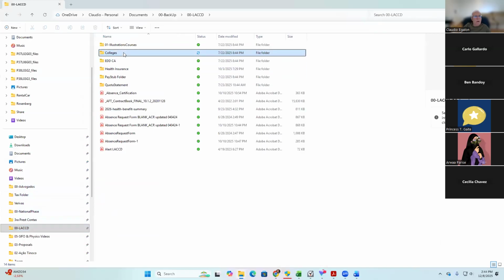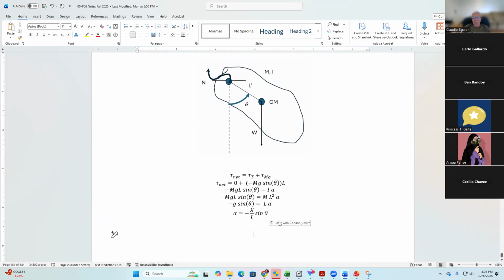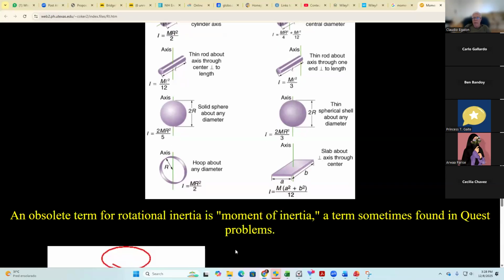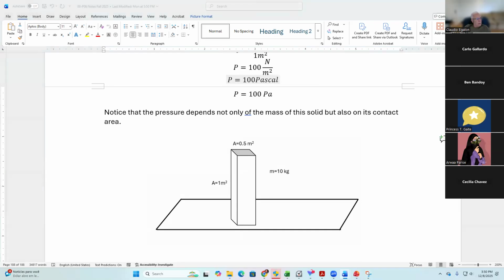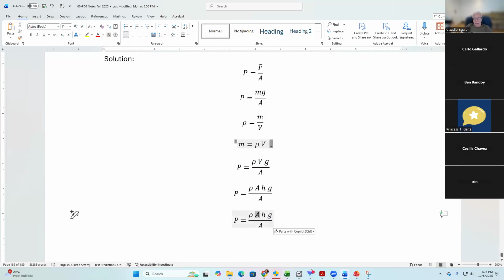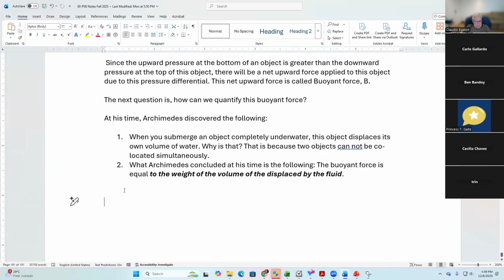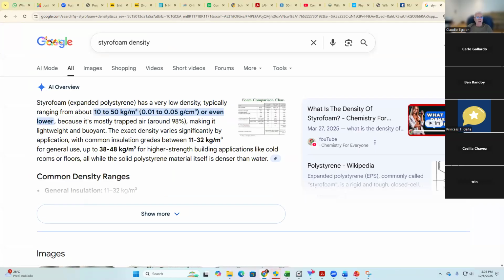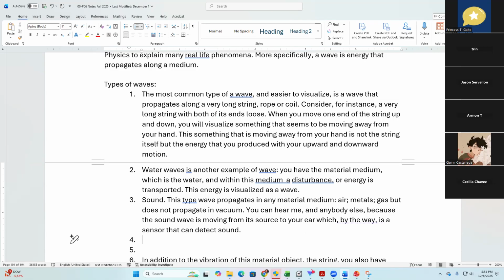P06 2025 12 08 SHM2